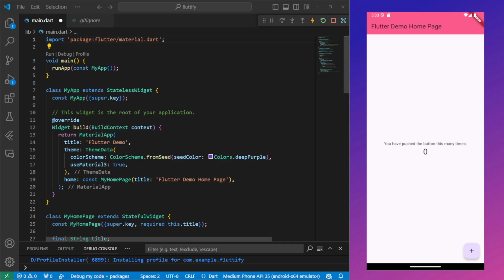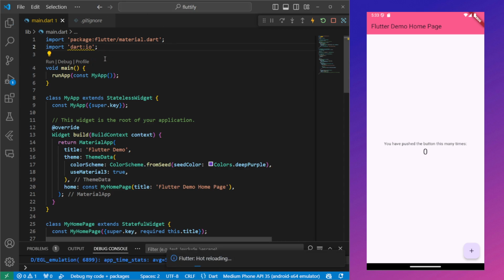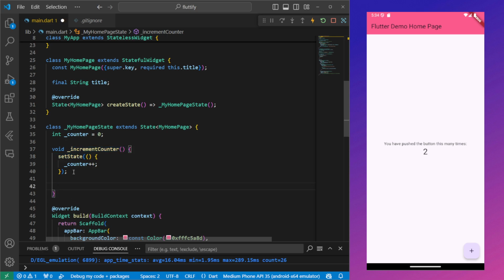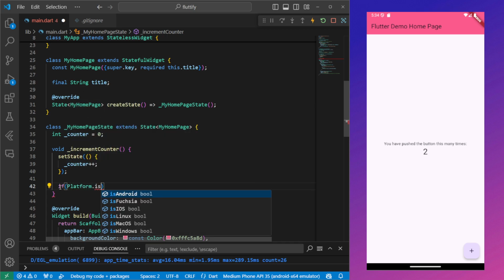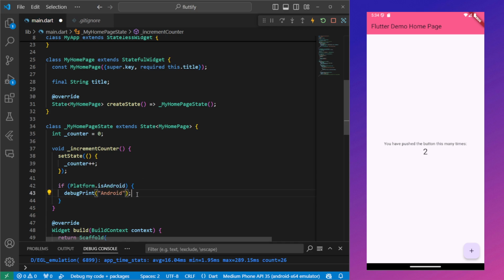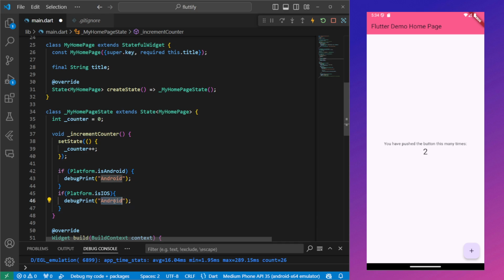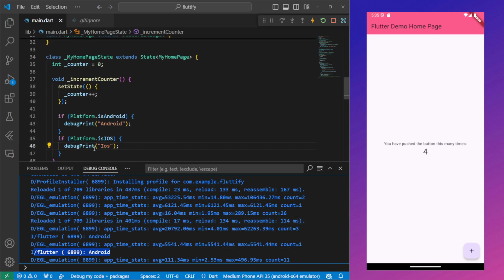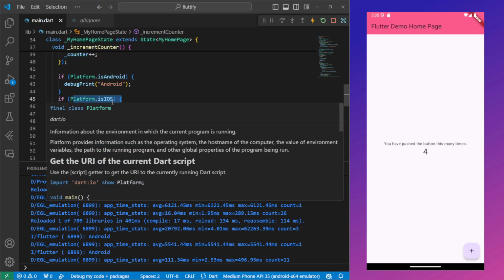How to detect the host platform from Dart code in Flutter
Learn how to detect the host platform (iOS, Android or Desktop) from Dart code in Flutter. Detecting the platform can help you write platform-specific code and customize behavior based on where your Flutter app is running. This tutorial provides a quick and simple solution for identifying the host platform.

In this video, we cover:
- Using the Platform class to detect iOS and Android
- Writing platform-specific code in Flutter

By the end of this video, you'll be able to adjust your Flutter apps based on the platform they're running on.

👍 Like this video if it helped you and share it with other Flutter developers.